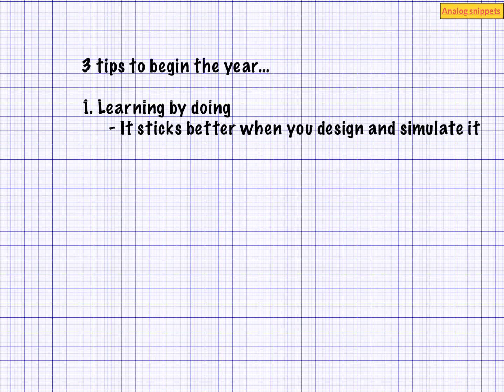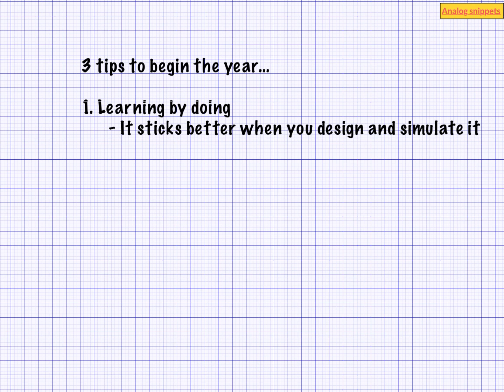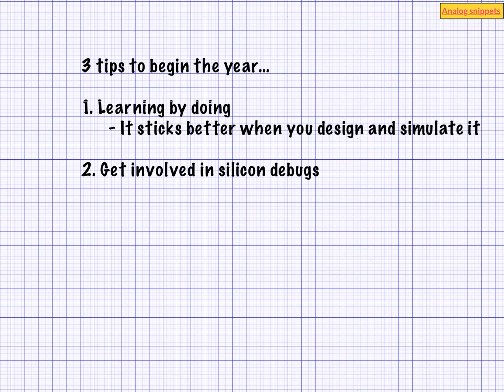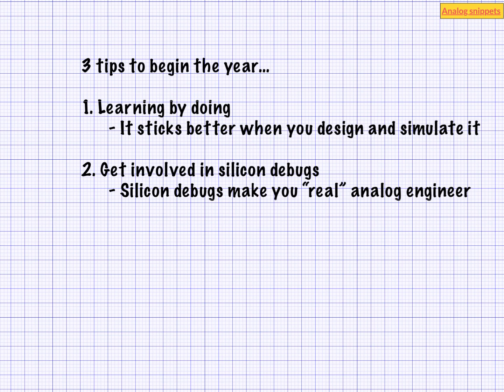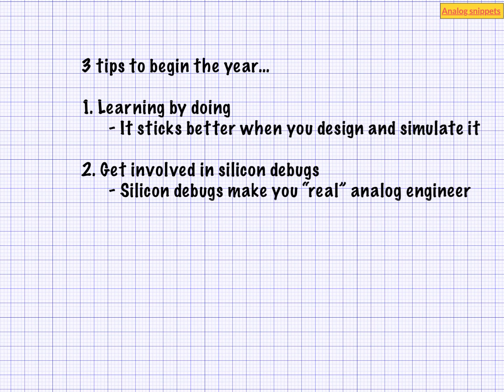#36 Three tips for budding analog engineers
In this video I share three tips from my personal experience that have helped me to become a better analog engineer.